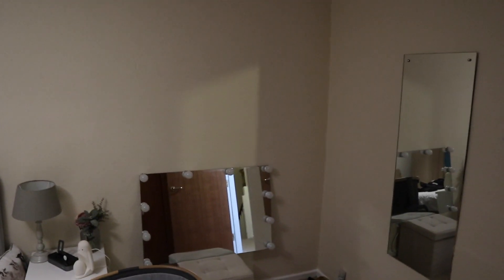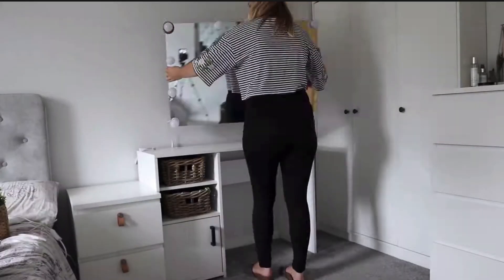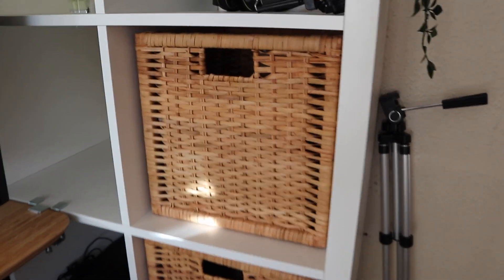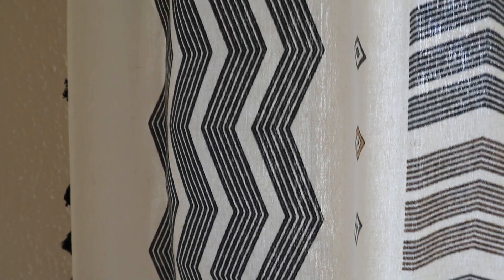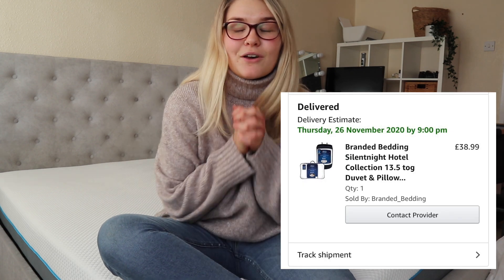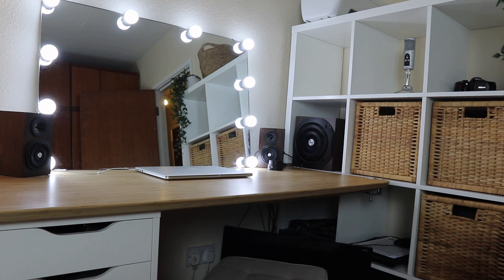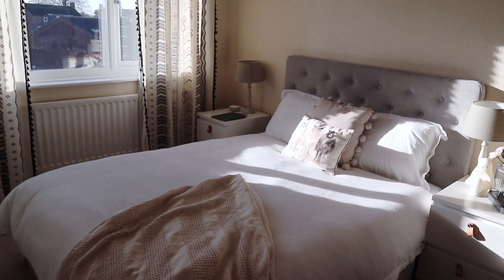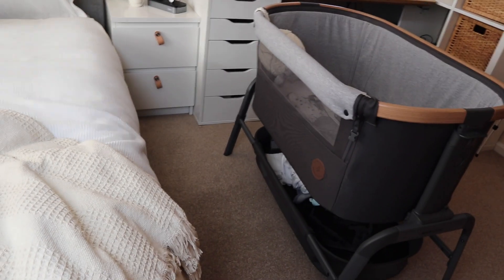BEDROOM & HOME OFFICE MAKEOVER ON A BUDGET | Making a married quarter a home | HomeWithShan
Part of the series: Making a married quarter a home! Welcome to the bedroom makeover on a budget guys! This was all super cheap and easy to to using some classic IKEA hacks! I would love some help on finishing touches! Let me know what you guys think I should do!

MENTIONED IN THIS VIDEO:
Ikea Alex drawers
Ikea Hilver worktop
Ikea Kallax unit
Hollywood Lights